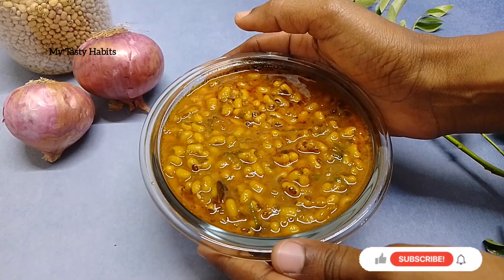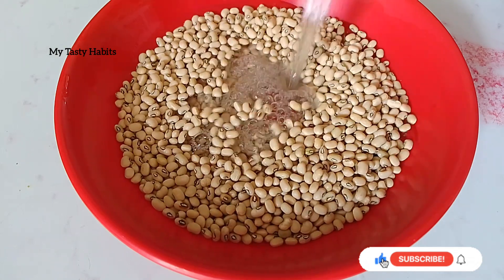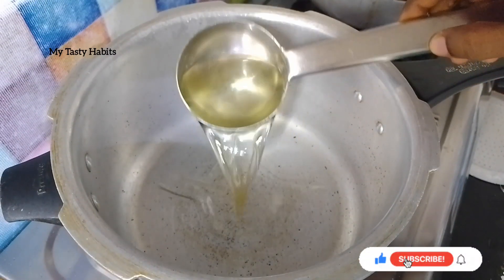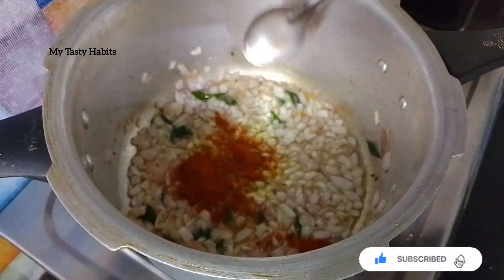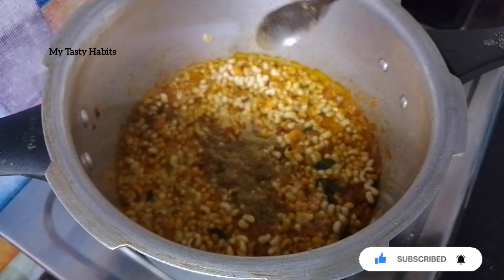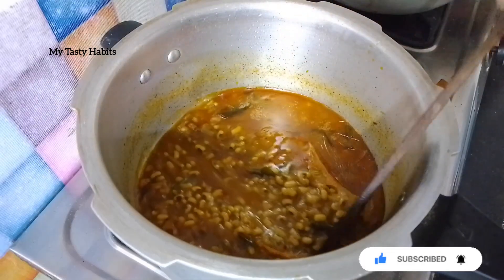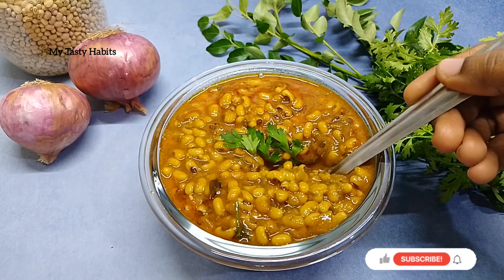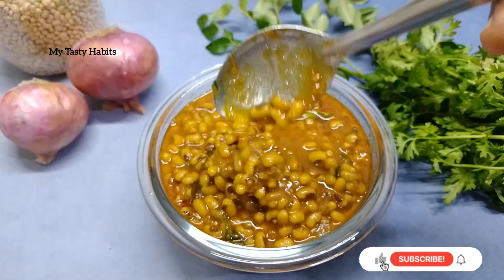చపాతి, రోటి, పుల్కా లోకి సూపర్ కాంబినేషన్ అలసందల కర్రీ || వంట రాని వారు కూడా easyగా చేసేయొచ్చు